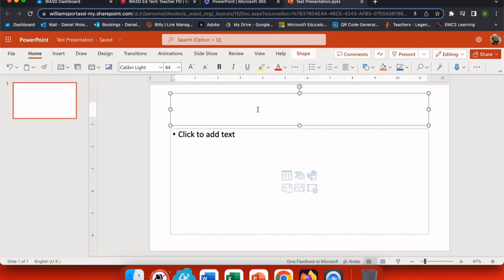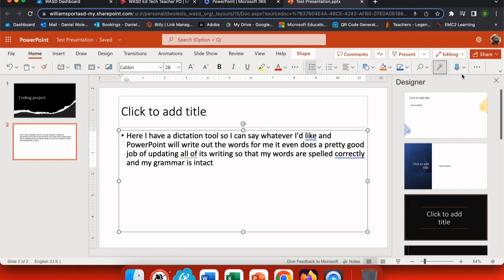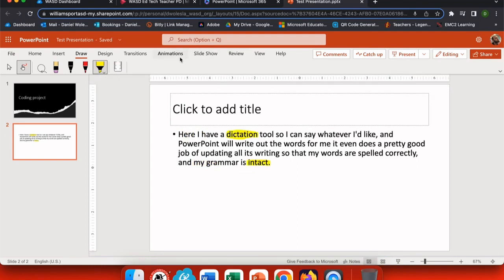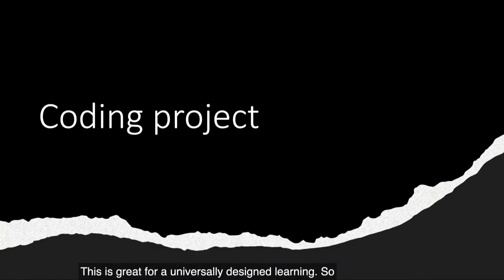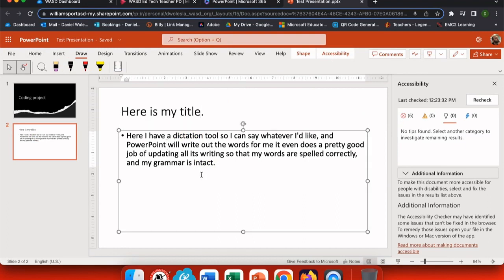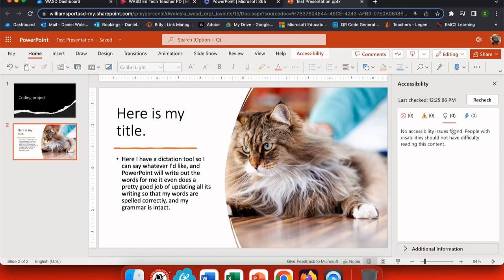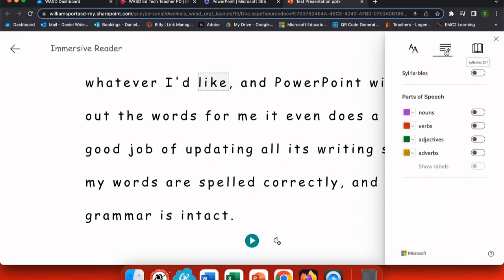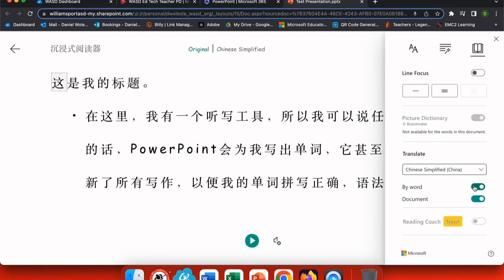Accessibility Tools in PowerPoint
How to find and use the accessibility tools in PowerPoint.